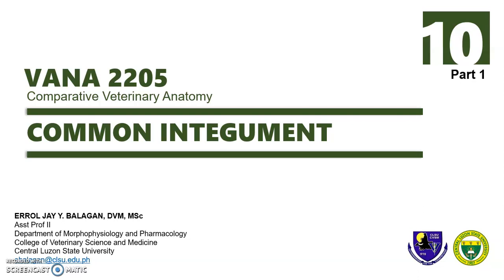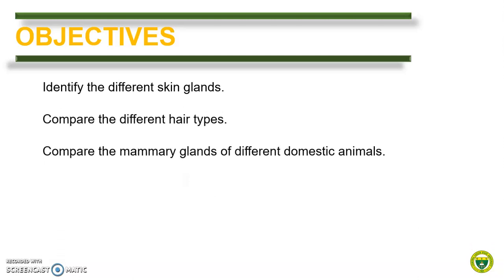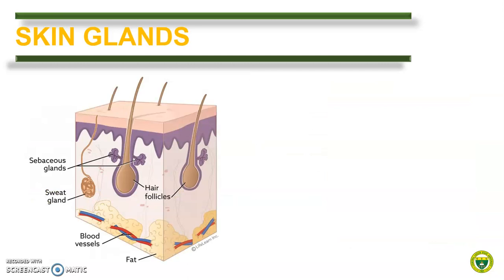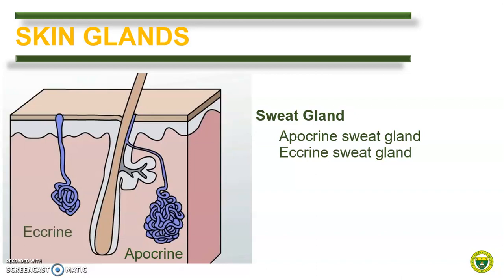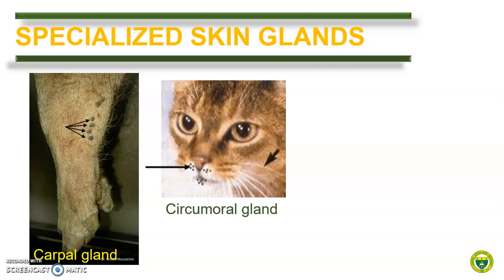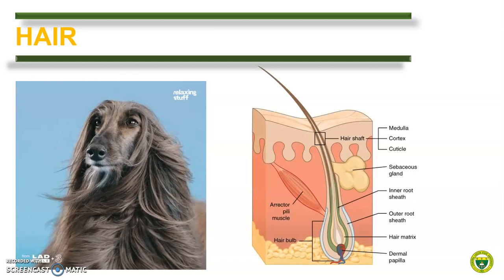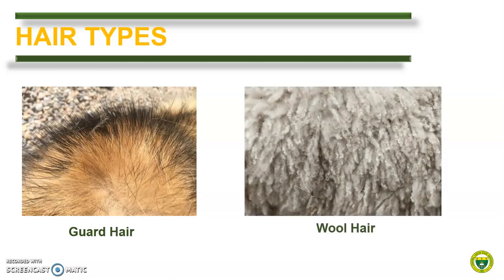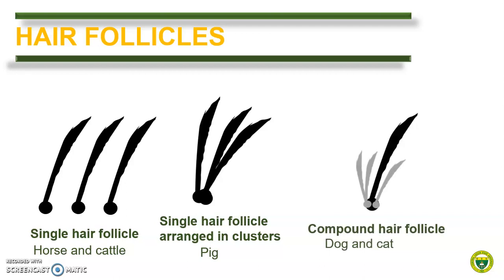Comparative Anatomy (Common Integument part 1